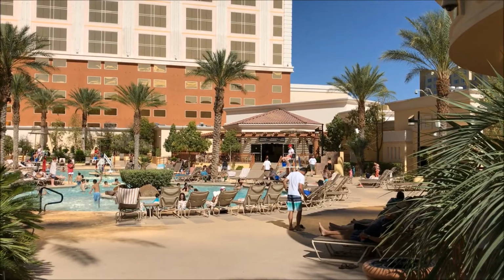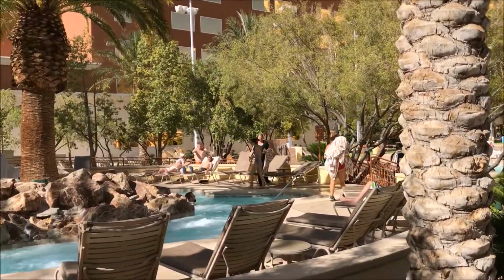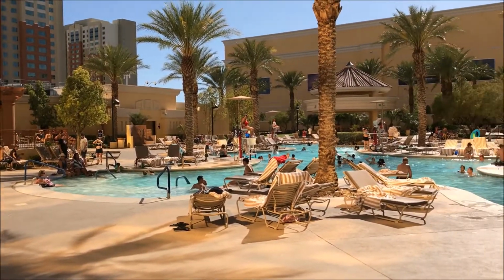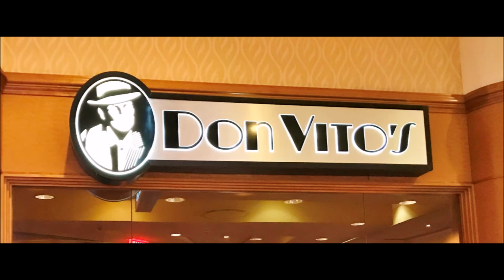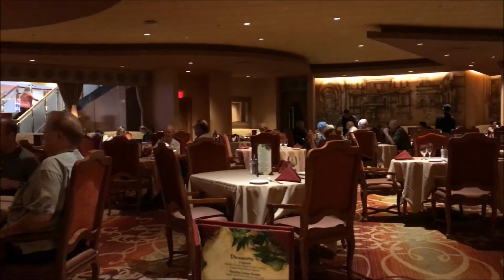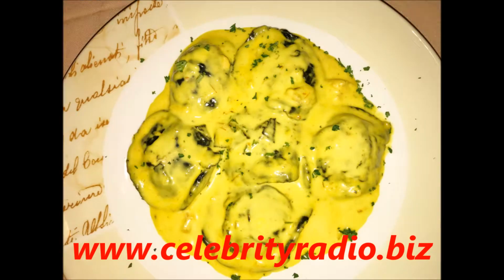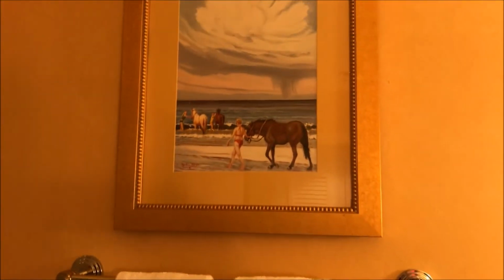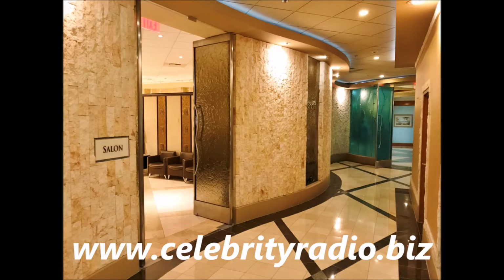4* Review South Point Hotel & Casino - HD Video Walk Through Rooms / Pool / Dining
Enjoy an EXCLUSIVE property review of the Southpoint Casino Las Vegas. We include rooms, entertainment and dining.

Hear 100's of exclusive interviews and reviews with Alex Belfield